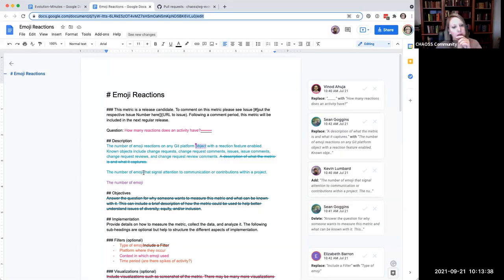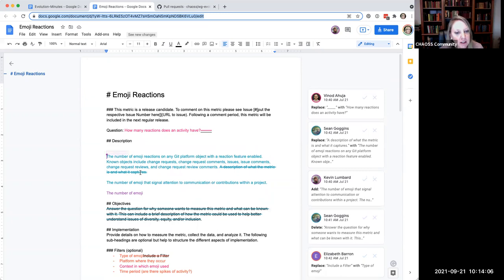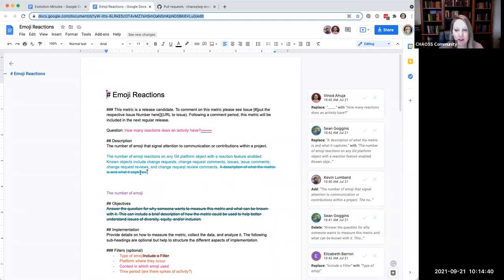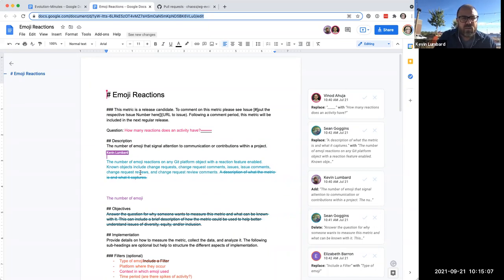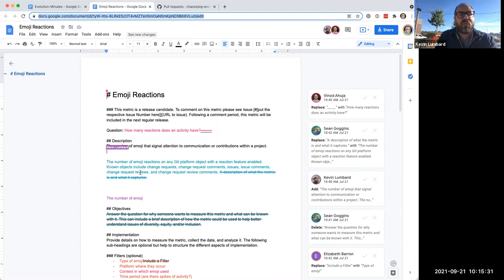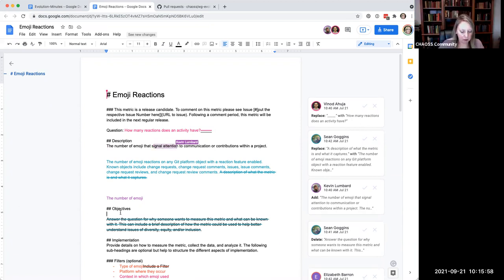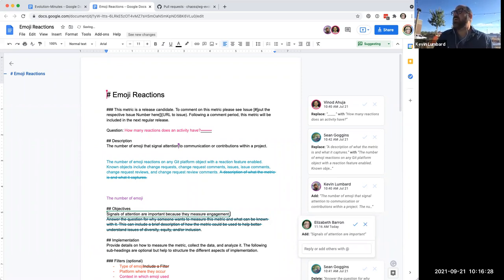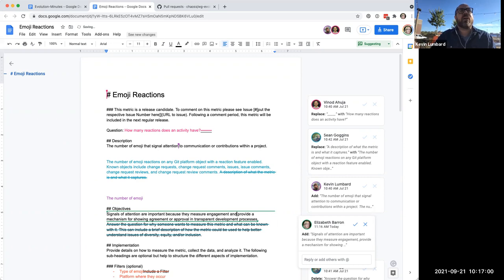CHAOSS Evolution Working Group 9-21-21